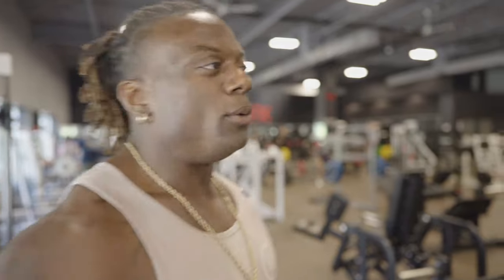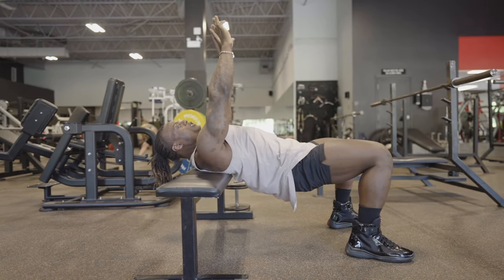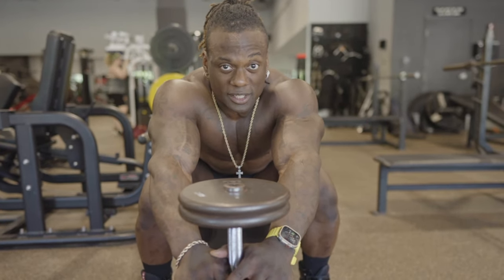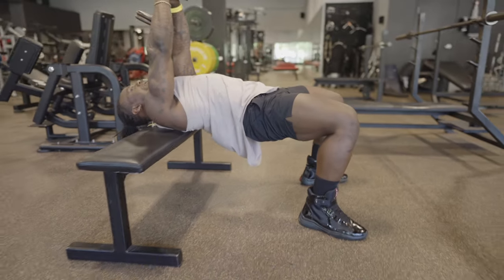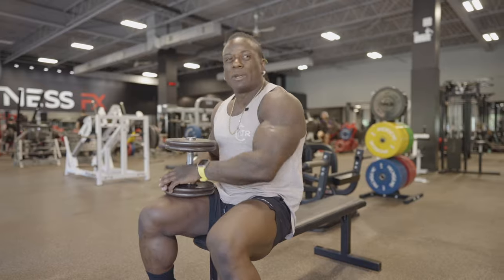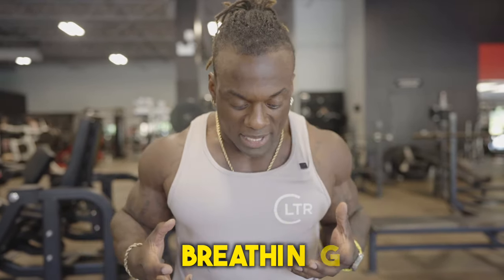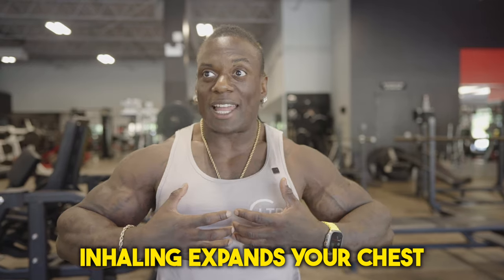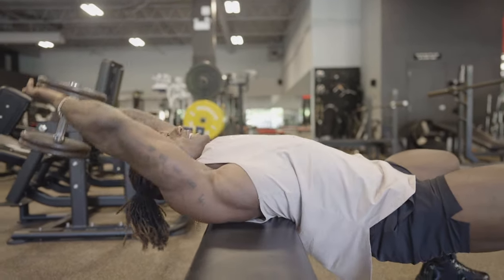Dumbbell Pullover - Chest or Back Exercise ?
Important links 👇🏾